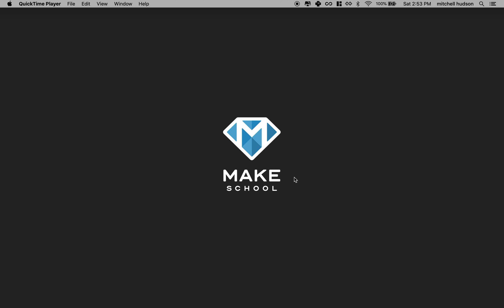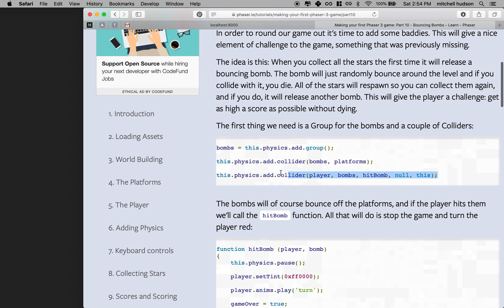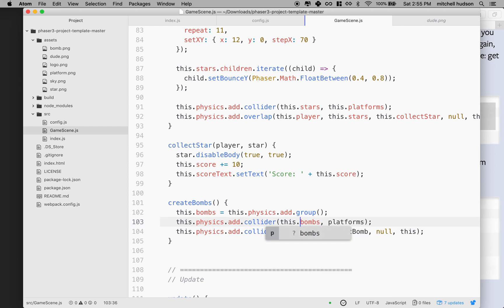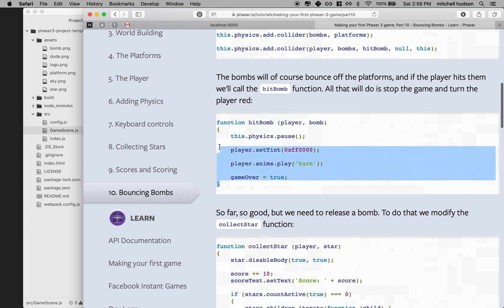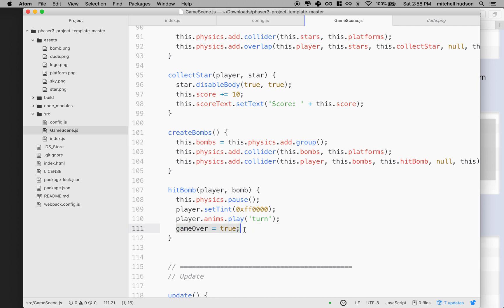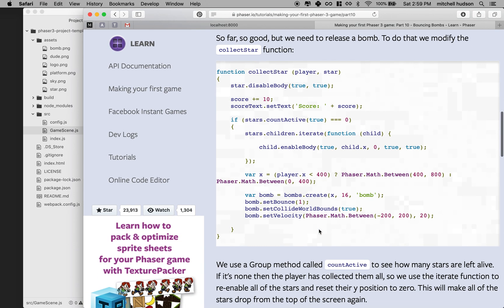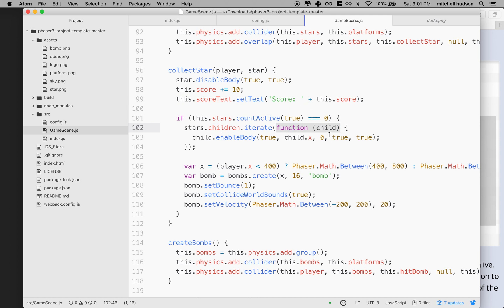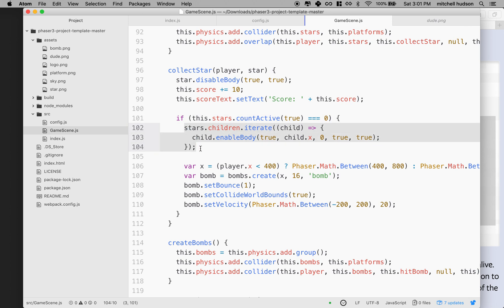12 Phaser 3 tutorial bombs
Phaser 3 tutorial adding bombs. Checking for collisions and stopping the game.